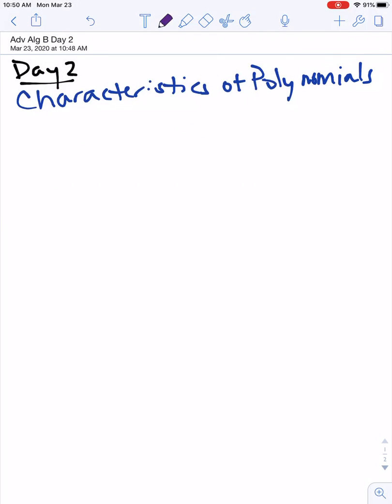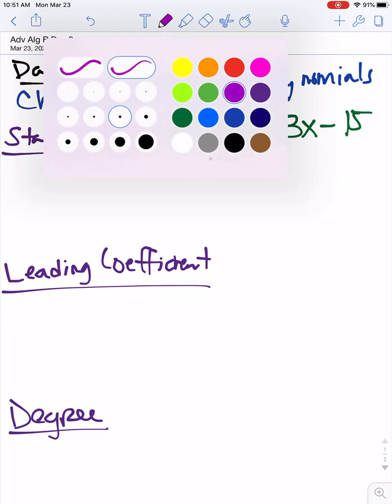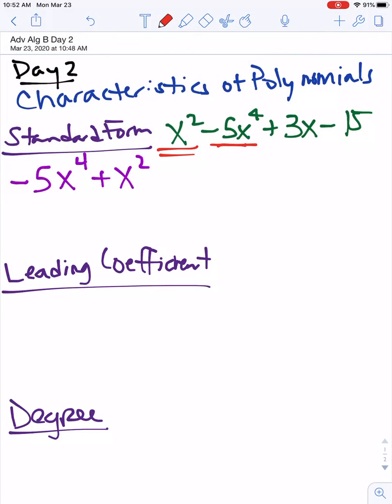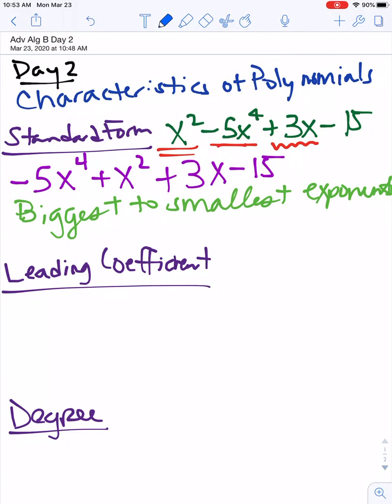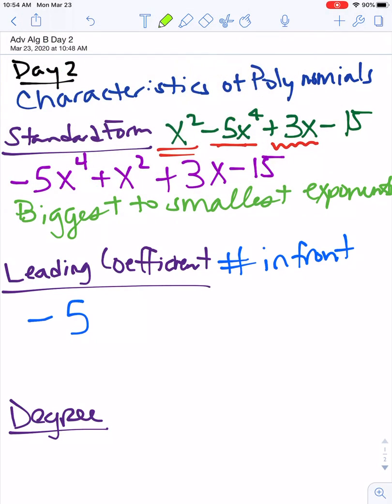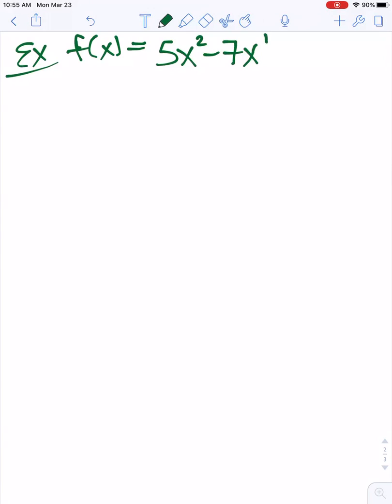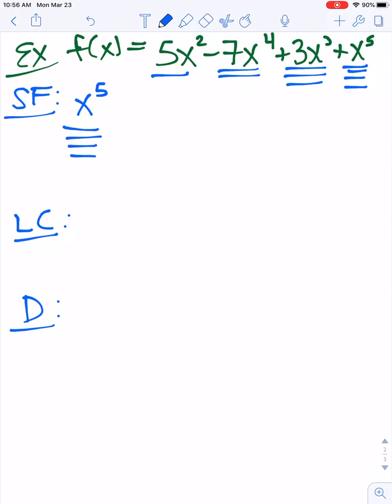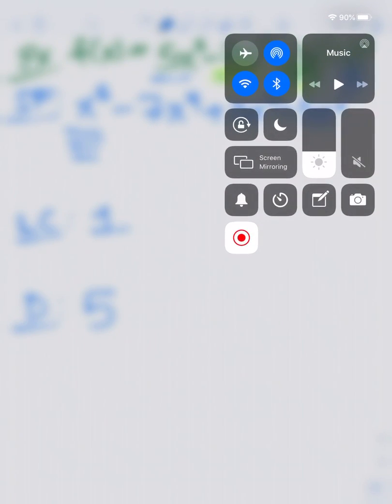Adv Alg B Day 2